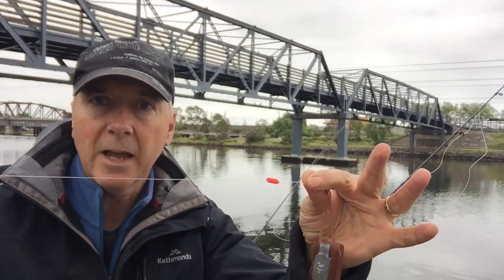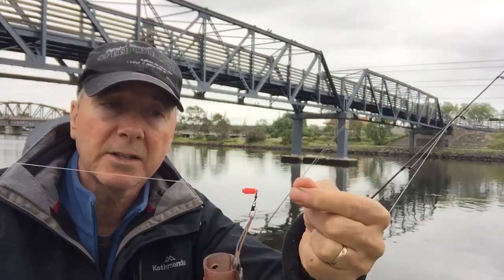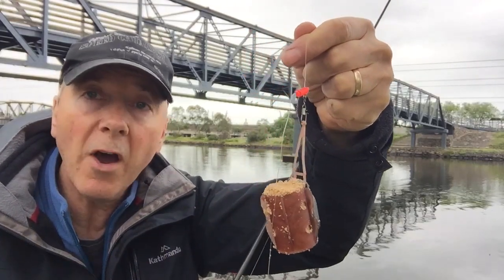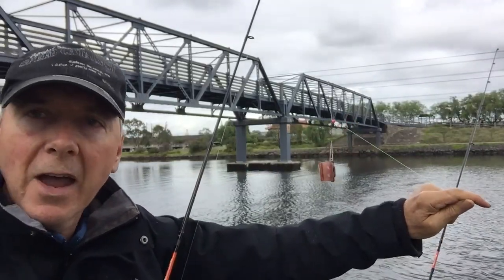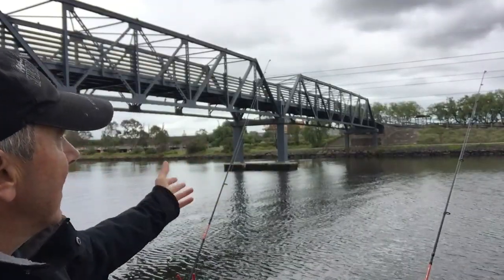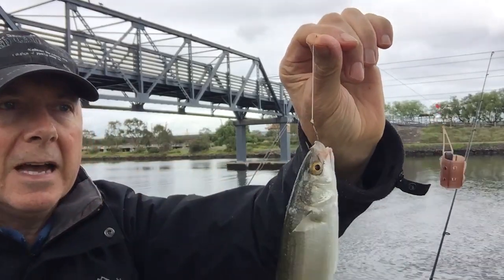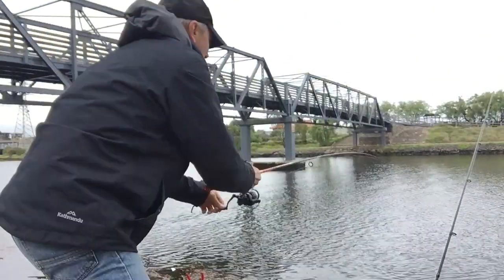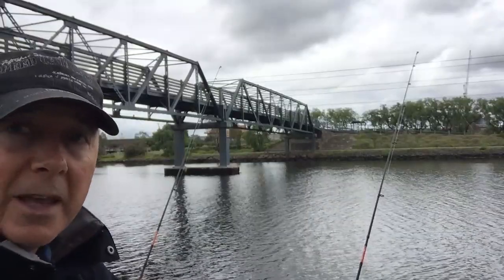plenty of fish in the Maribyrnong river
I fished the Maribyrnong river on a cold Spring morning after heavy rains. There was a lot of rubbish floating in the water but this didn't stop the fish biting. There were plenty of mullet. They weren't big fish but they were still fun to catch.
For more information on how to catch fish, on the gear I used, the berley or how to arrange a lesson go